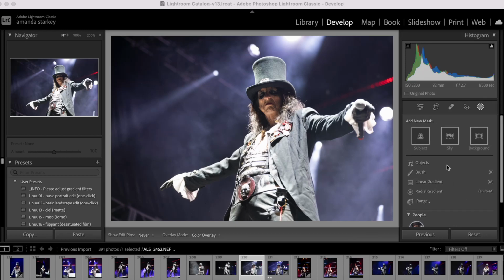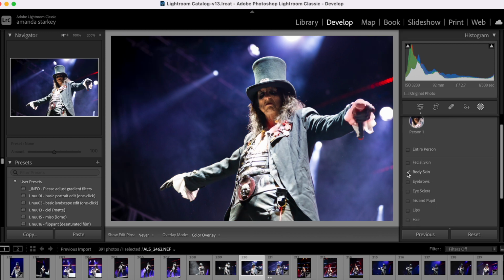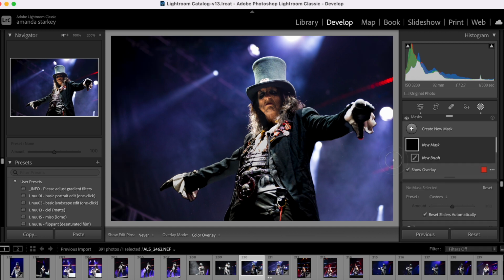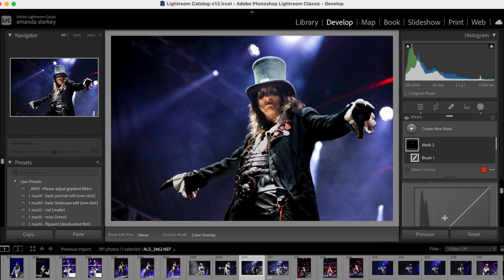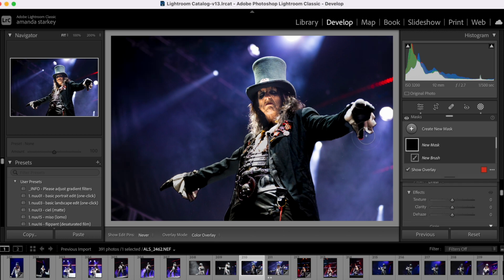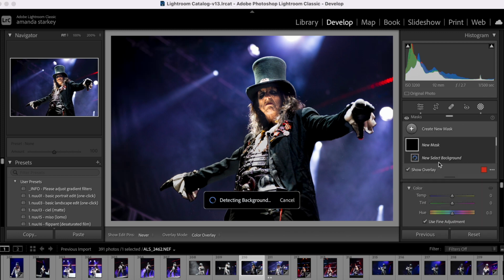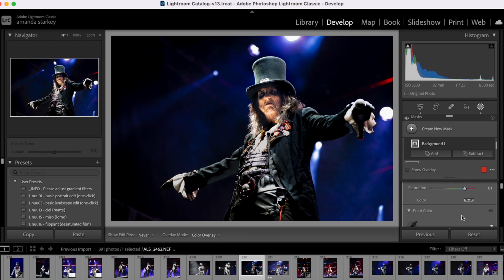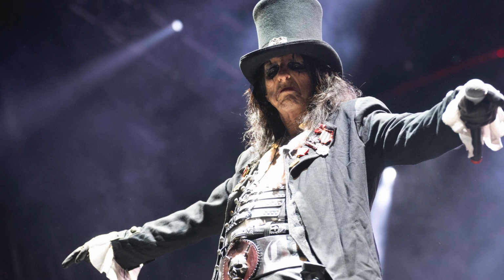Alice Cooper Editing Workflow